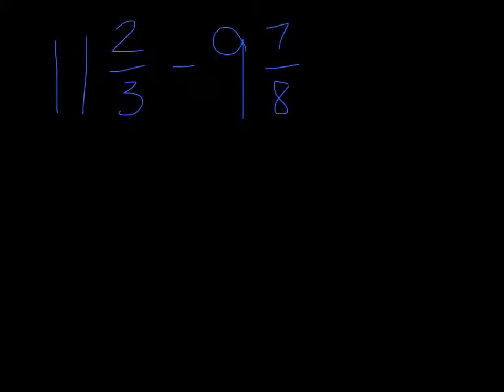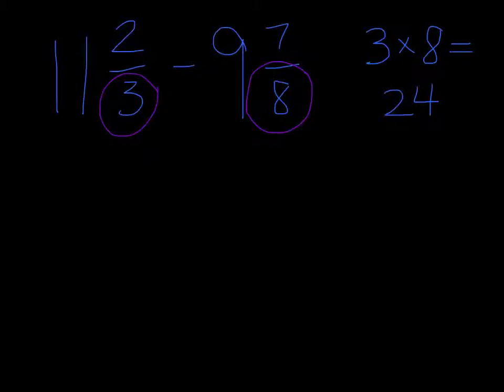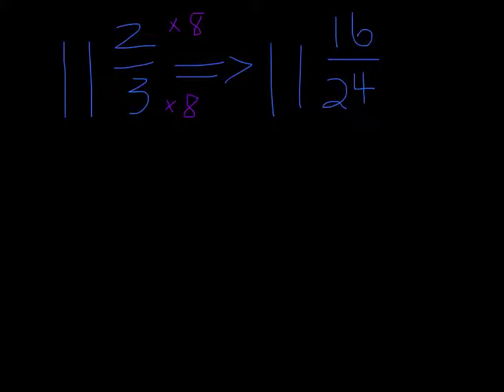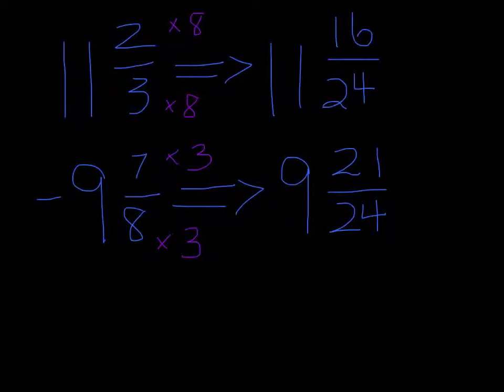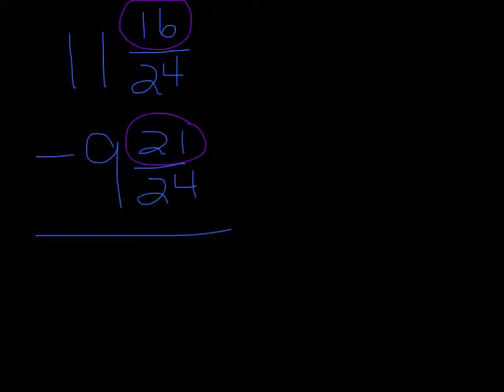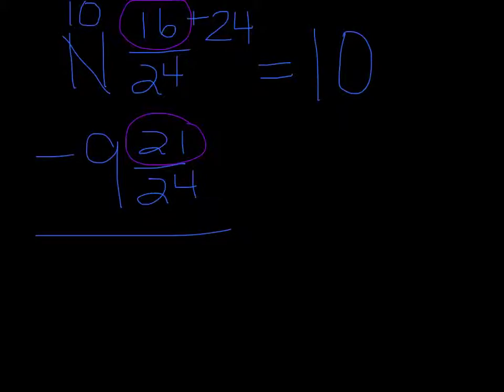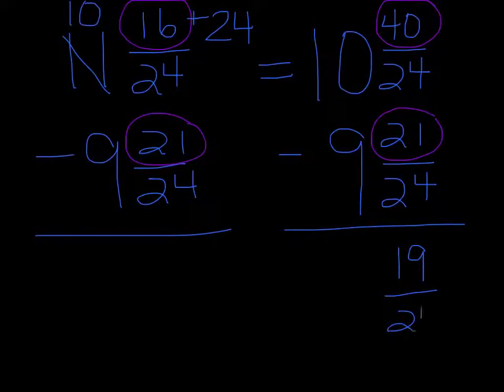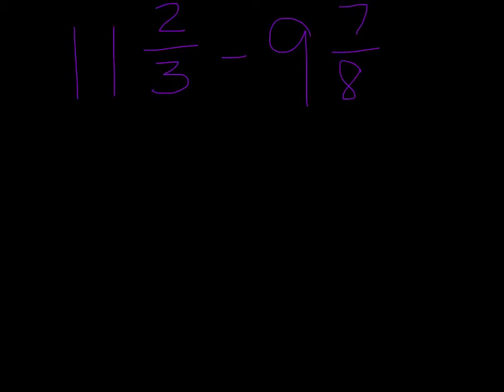Mixed Number Subtraction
Mrs Anderson shows mixed number subtraction